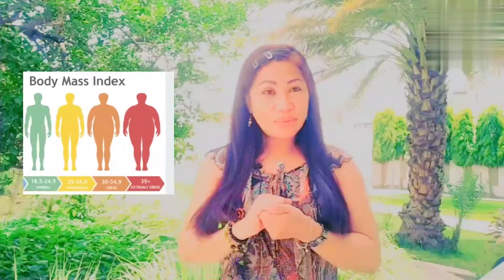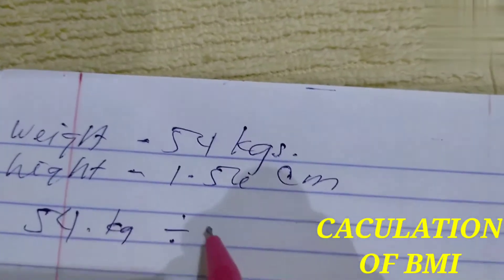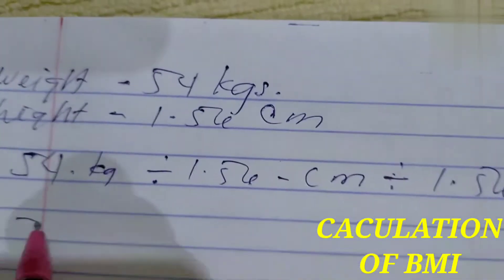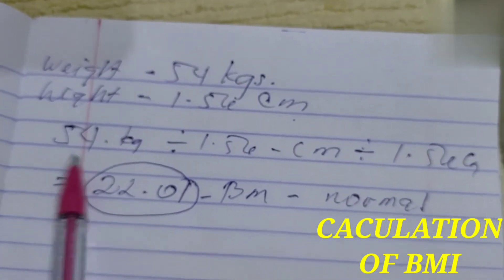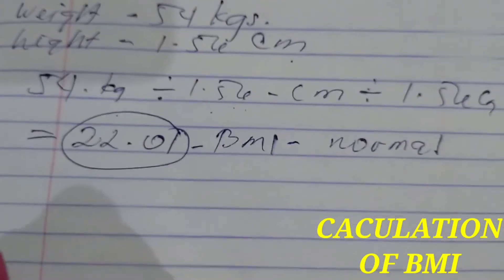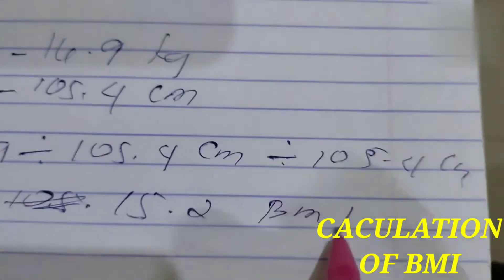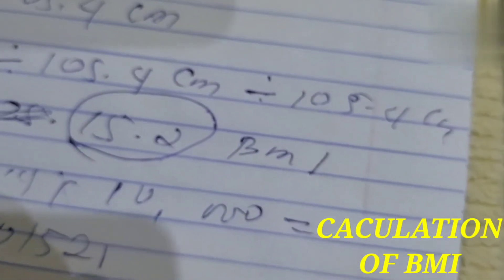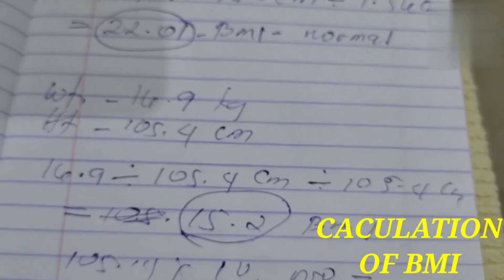DO YOU WANT TO KNOW YOUR BMI??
BMi means body mas index- it is a simple calculation using a person's height and weight using a formula.more to know about BMI in this video.